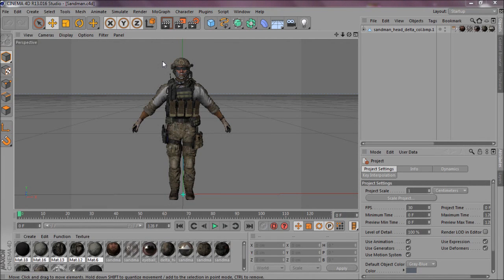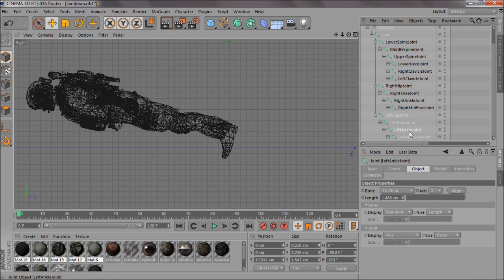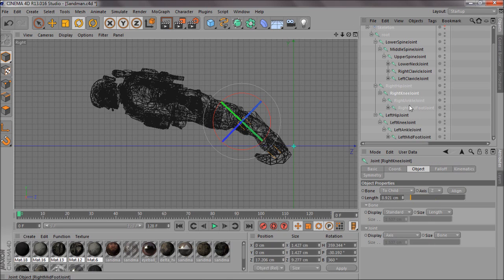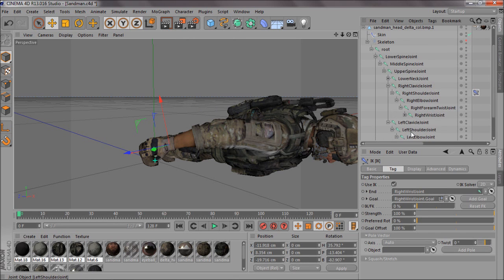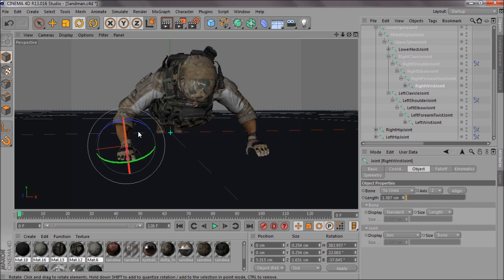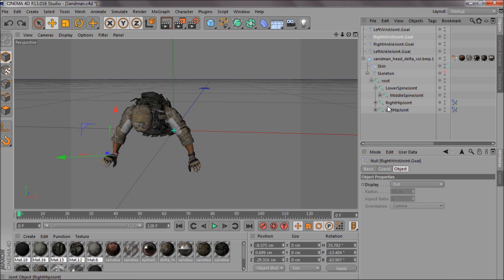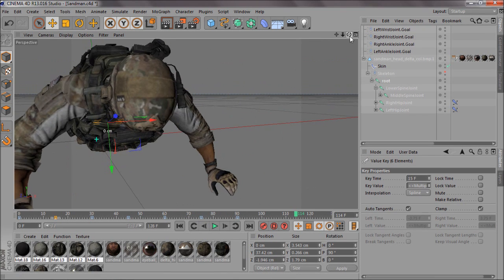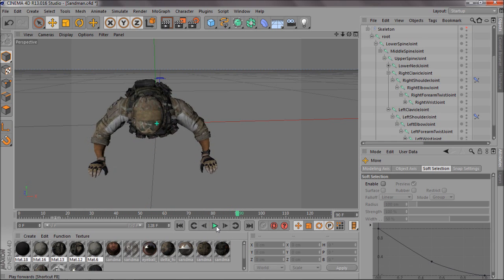Cinema 4D | Pressup Tutorial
This is a tutorial on how to aimate a pressup. This technique can be used for various othe animations for example the way that the hands dont move once you have the IK chains on, I have managed to animate a 3d model of Sandman (MW3 Campaign) stepping into the helicopter and sitting down, all becasue the IK chains help the hands to be locked in when he grabs  onto something to lift himself up.